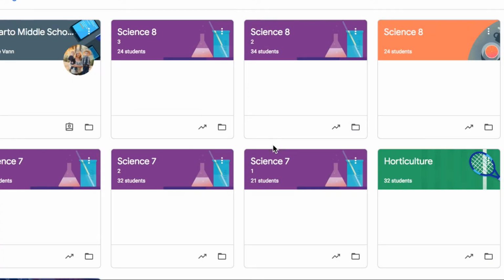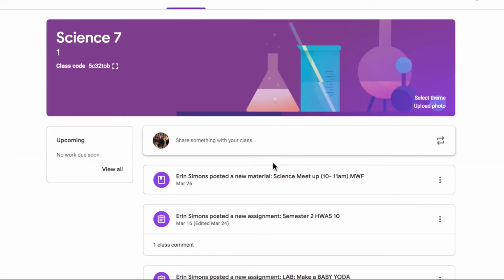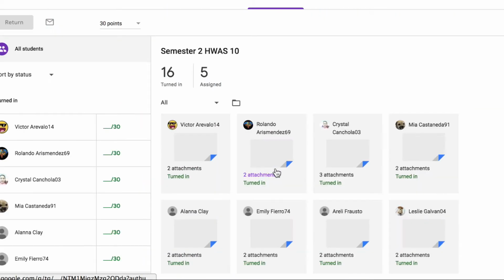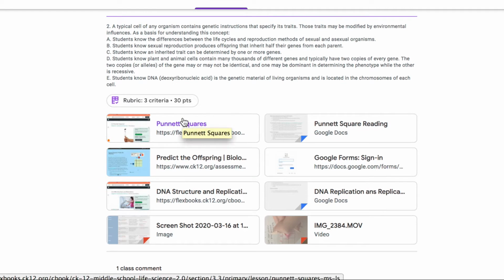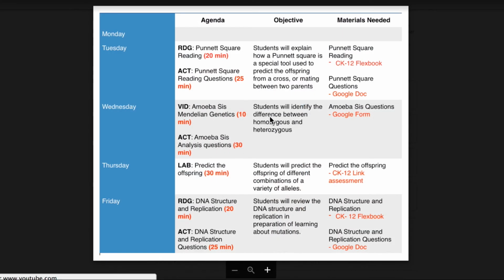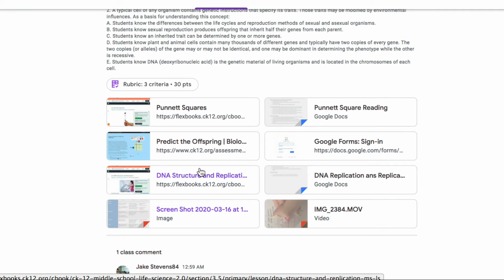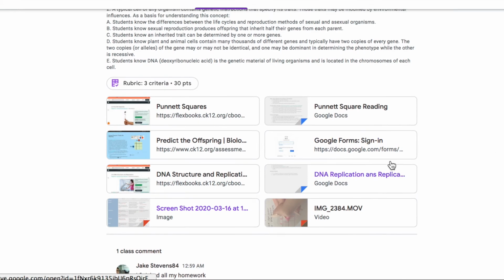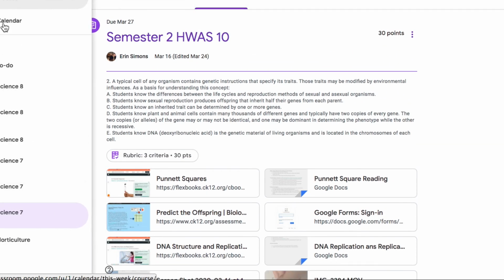Distance Learning: Organizing Your Classroom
Objective: Educators will be exposed to one method of organizing Google Classroom (chunking by week.)

Remember, there is no right way, you know your students best and your teaching style.

What I include every Google Assignment for the week:
Audio files of myself readings text out loud to my students
Google Forms Youtube Videos and analysis
Due date at the end of the week